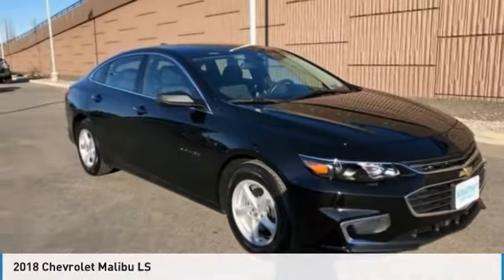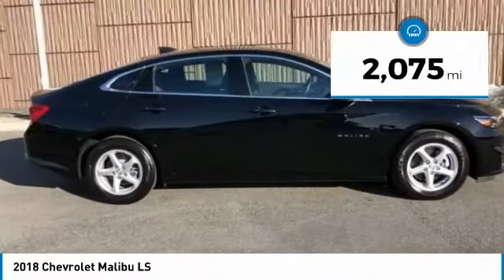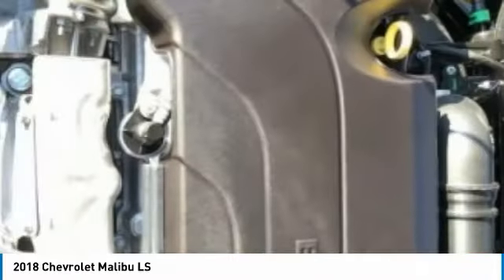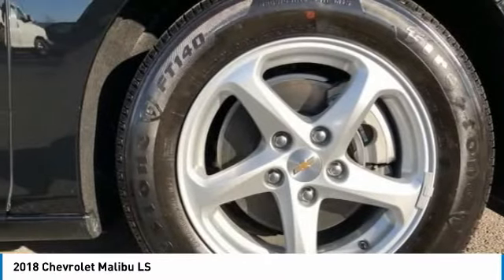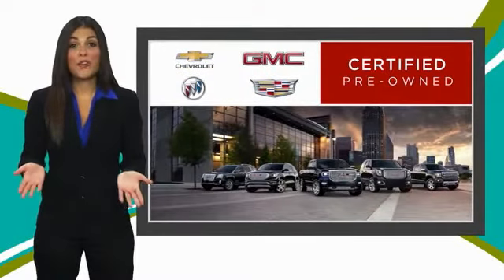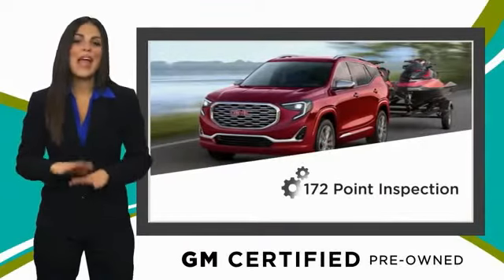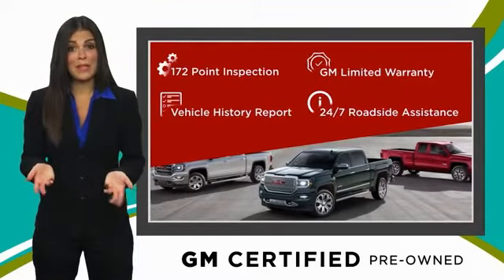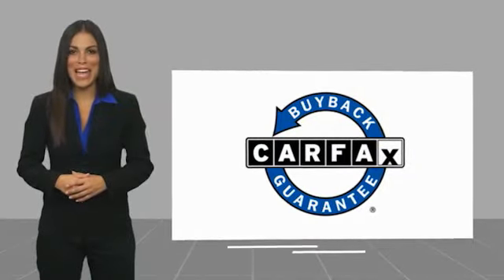2018 Chevrolet Malibu LS FOR SALE in Post Falls, ID KK3512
Knudtsen Chevrolet
1900 E Polston Ave